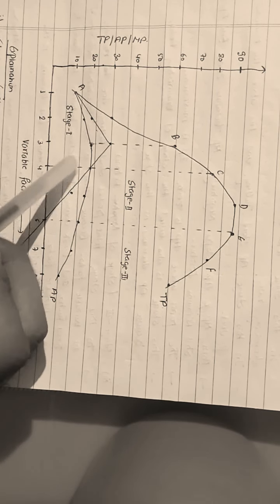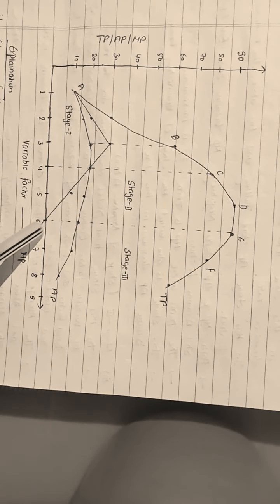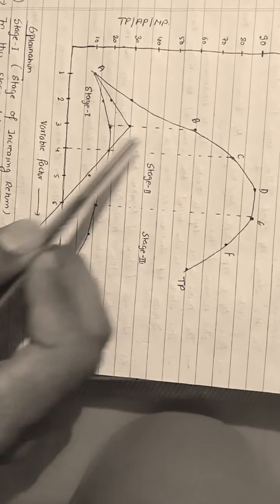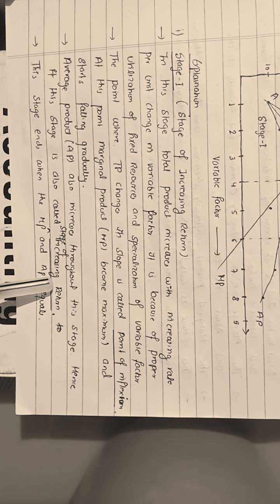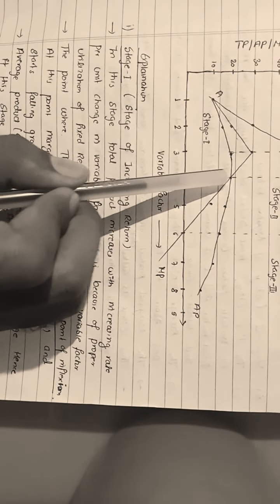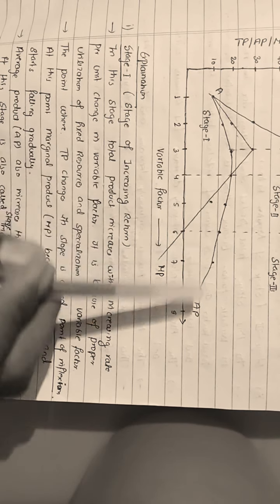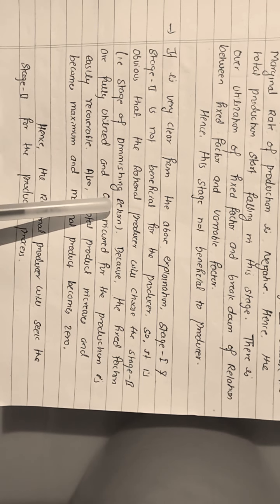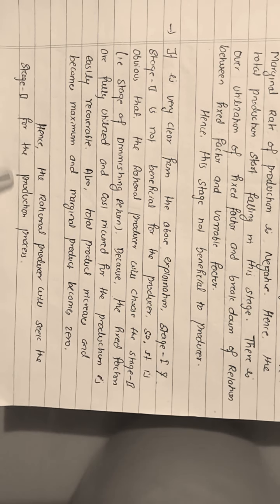Economic- theory of production ( law of variable proportion or law of diminishing returns)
suggest for more vedios. your suggestion will be kindly implemented .